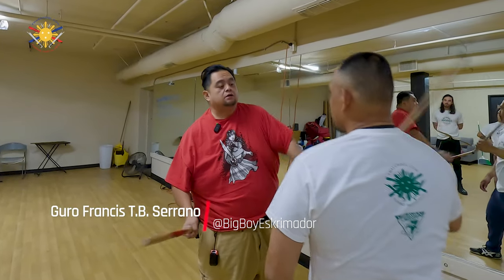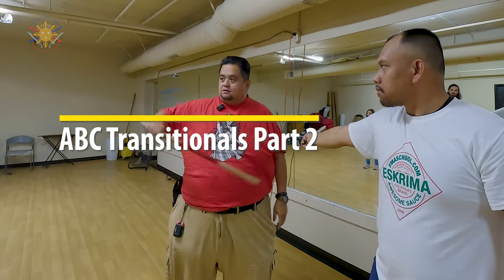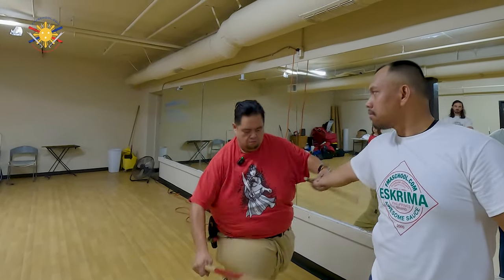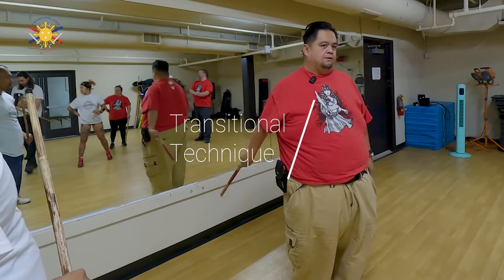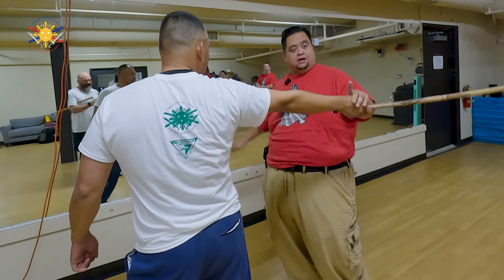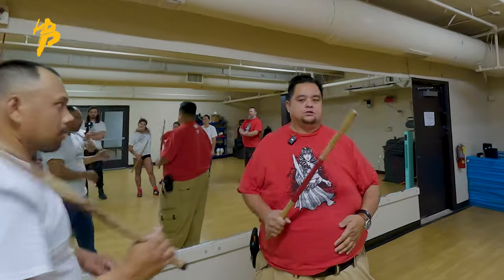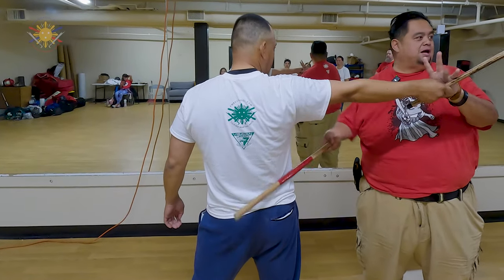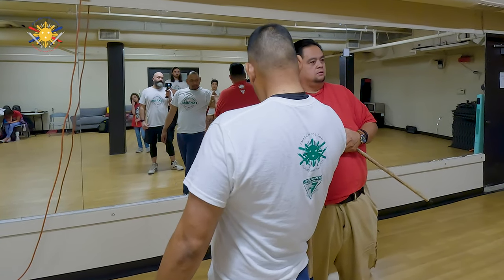How important is Accuracy? Part 2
What's more important?  Accuracy,speed or power?  Guro Francis shows why being consistent in your FMA Skills is crucial for your FMA Development